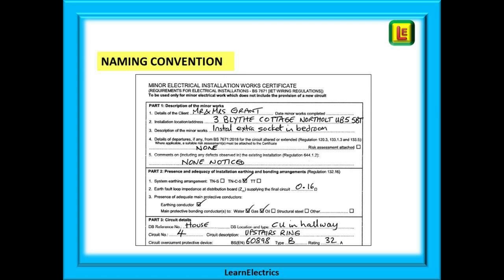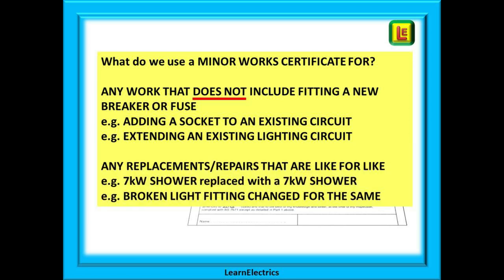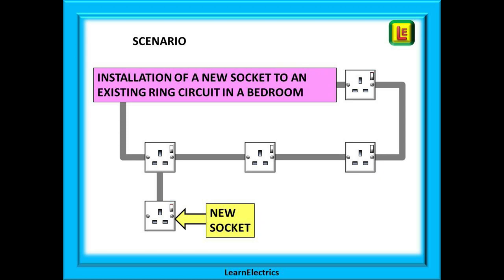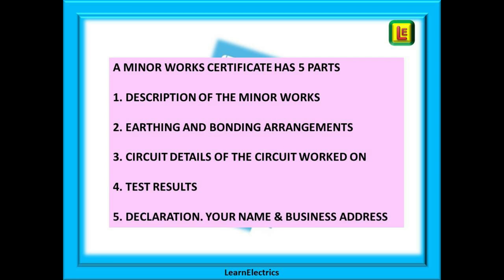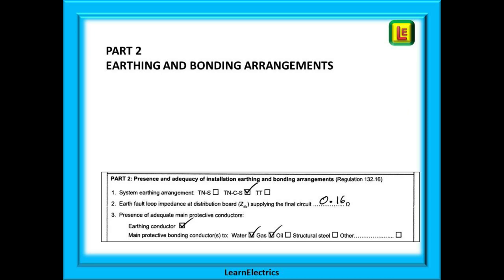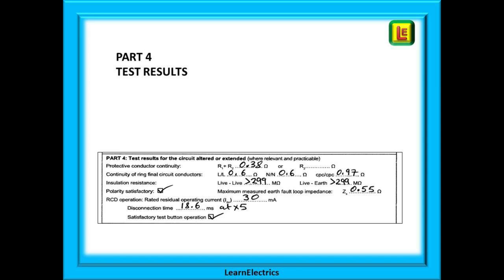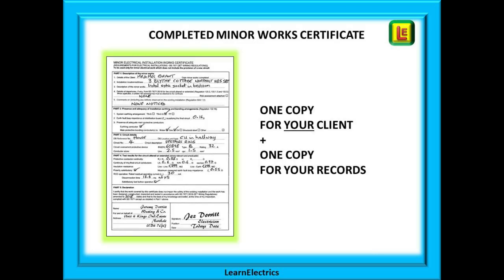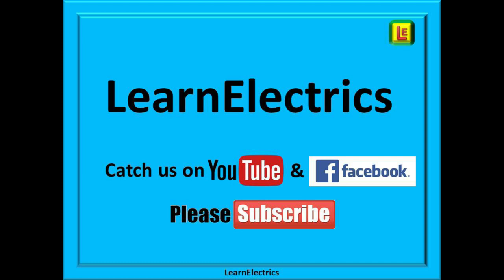MINOR WORKS CERTIFICATE how to complete correctly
This video is about how to complete a minor works certificate correctly.
And when should we complete a Minor Works Certificate?
After all, it is only one piece of paper that needs to be filled in; but it is a legal document and needs to be completed correctly.
In this short video we will take you through each of the five parts of the certificate and explain the purpose of each section and the data that should be entered in the relevant areas.
You will find this video very useful if you are not familiar with certificate completion and a good reminder for every one else.